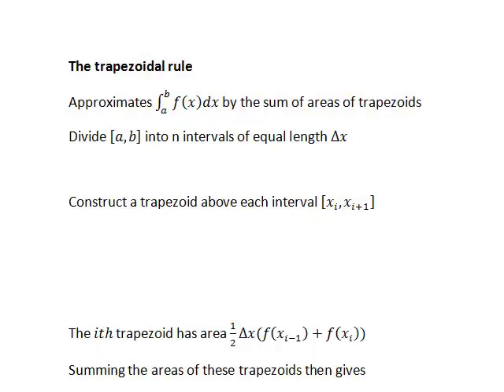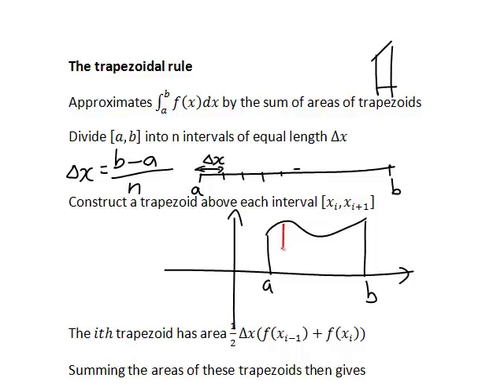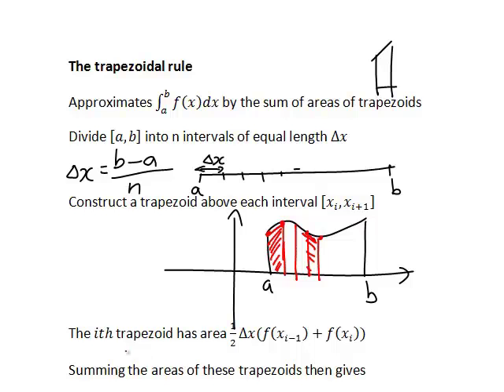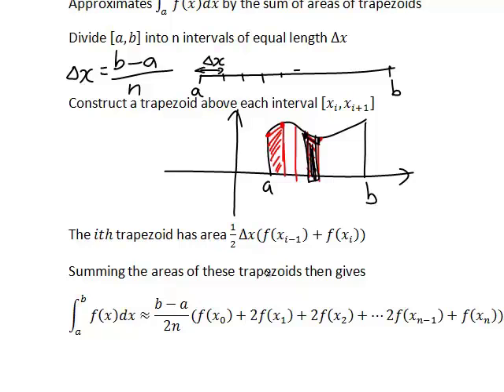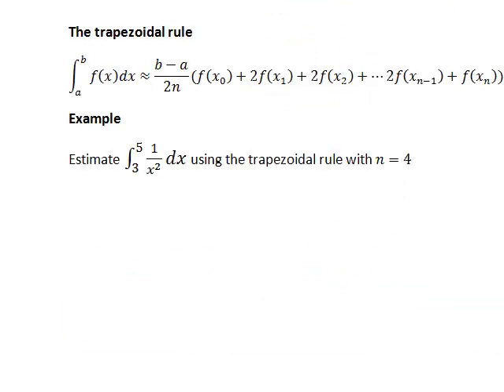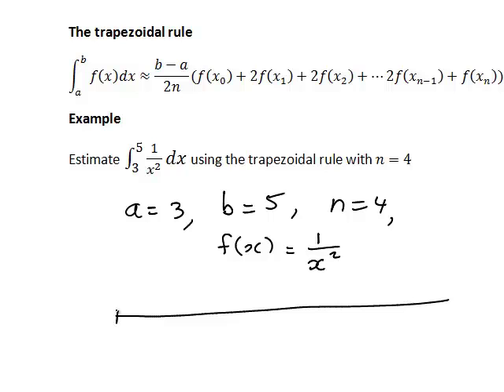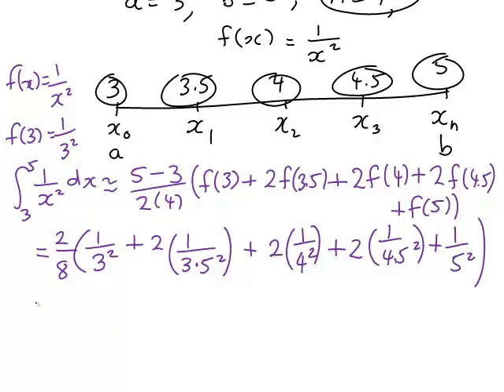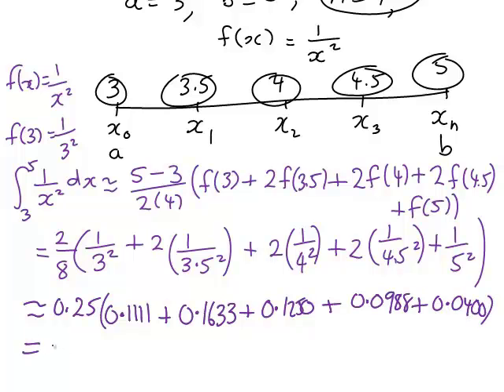The trapezoidal rule (MathsCasts)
The general principle of the trapezoidal rule of numerical integration is given.  A specific example of applying it is then given.